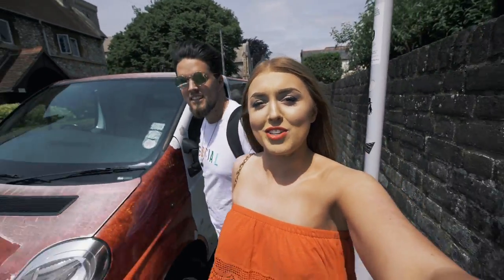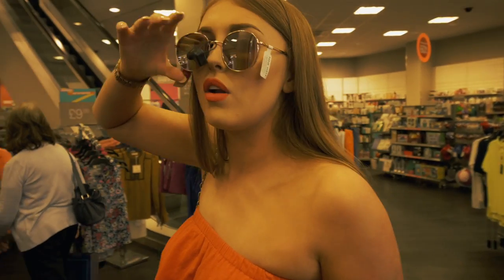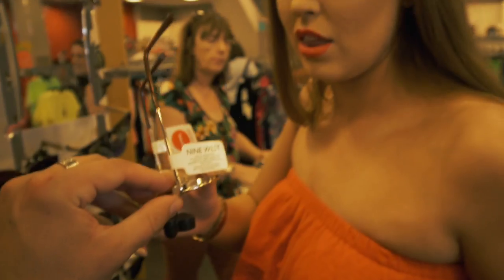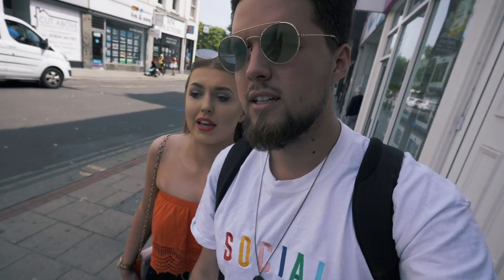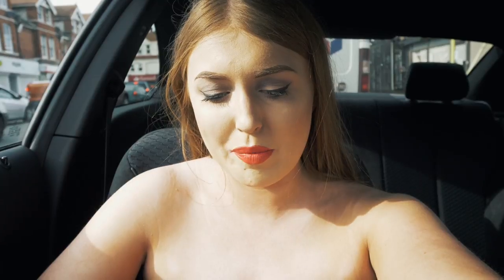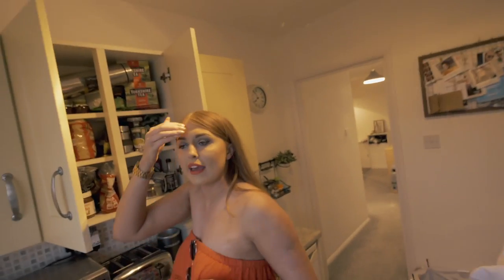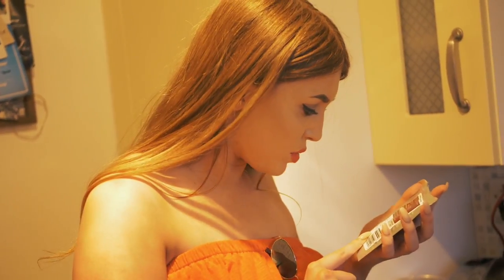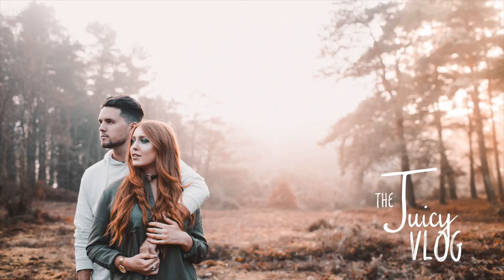The BEST B-ROLL LENS for the GH5 (Panasonic Lumix 25mm f1.7 ASPH)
We have a look at the most affordable B-roll / portrait lens for the Panasonic GH5 to get that bokeh blurry background and cinematic footage!

Thanks to Haandibites!

Twitter & Instagram: @thejuicyvlog